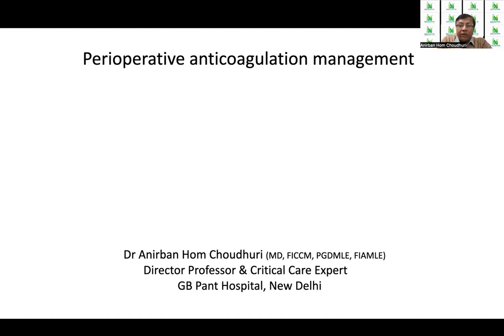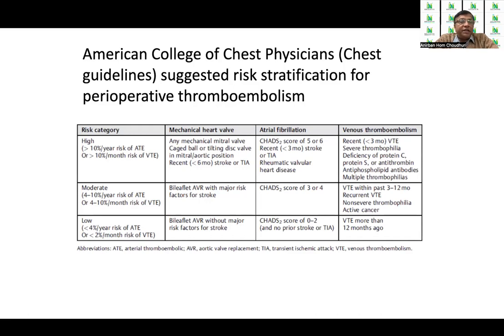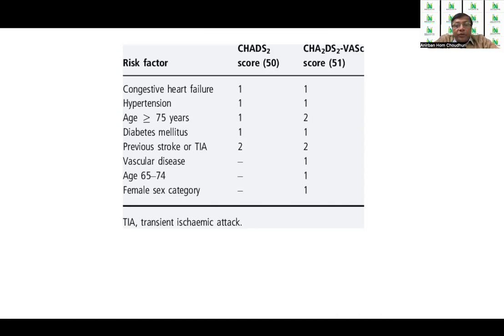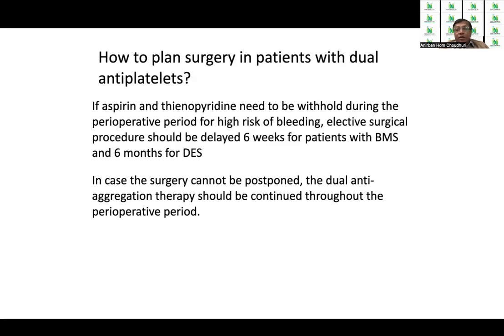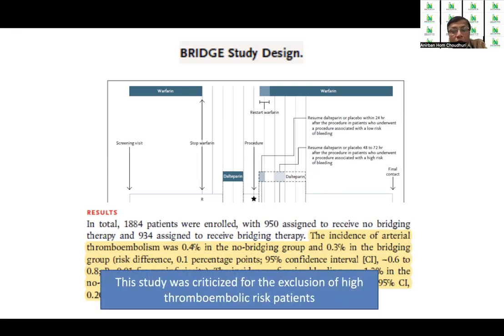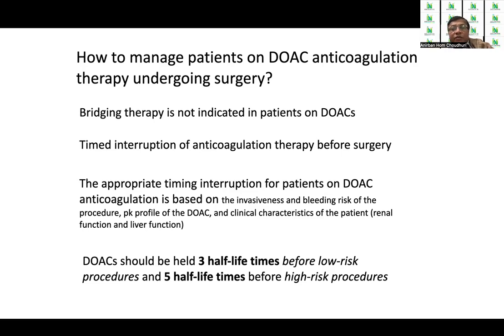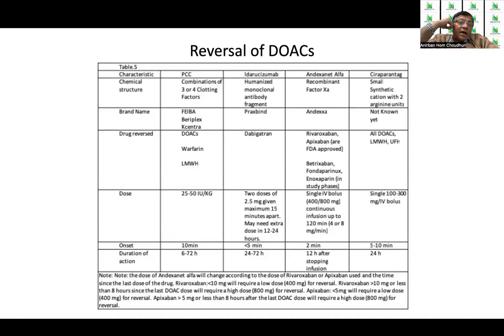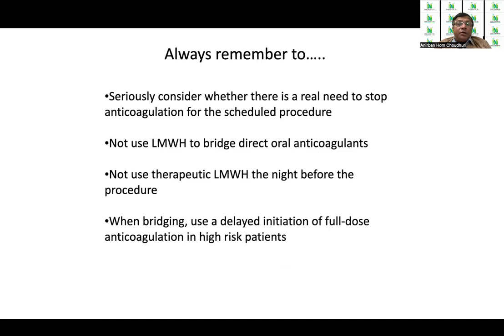Perioperative thromboembolism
The video discusses about the risks of preoperative thromboembolism and the algorithmic approach for prevention & treatment